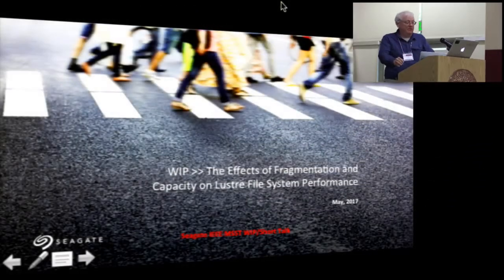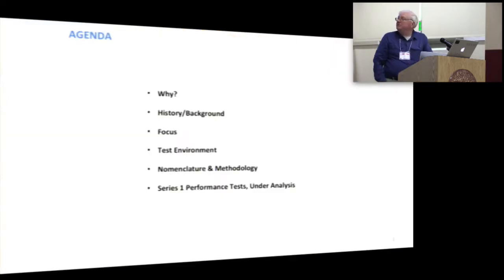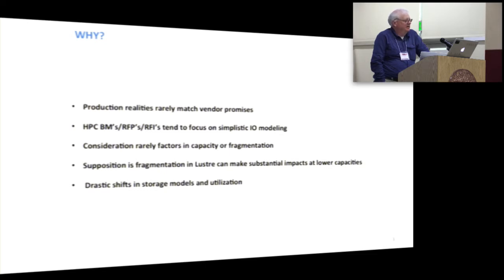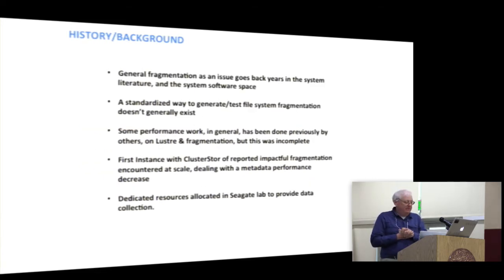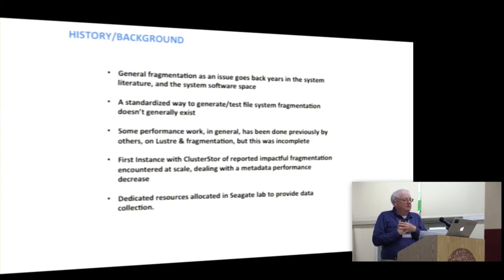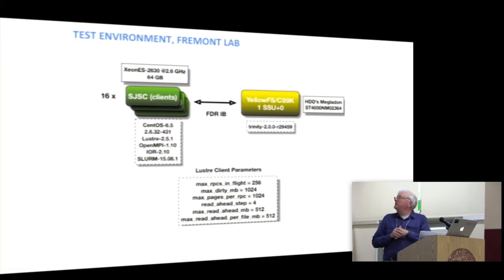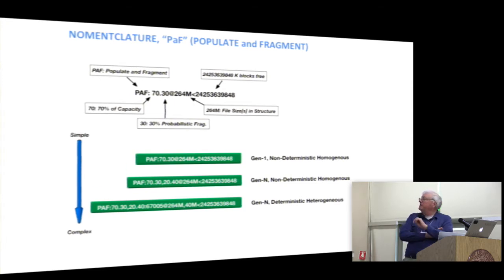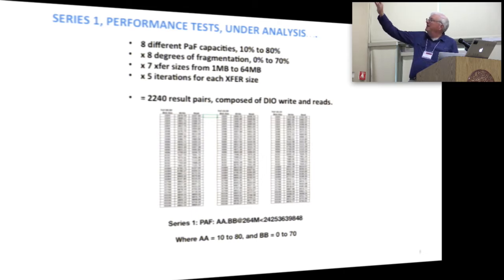Fragmentation at Low Utilization in the Lustre File System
In this video from the MSST 2017 Mass Storage Conference, John Kaitschuck from Seagate presents: Fragmentation at Low Utilization in the Lustre File System.